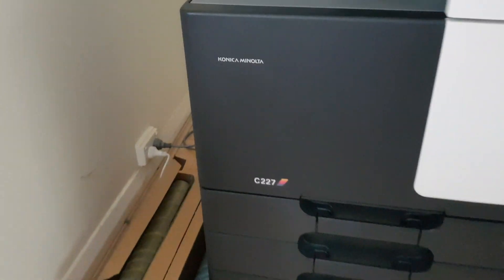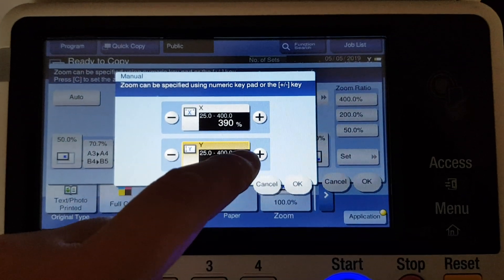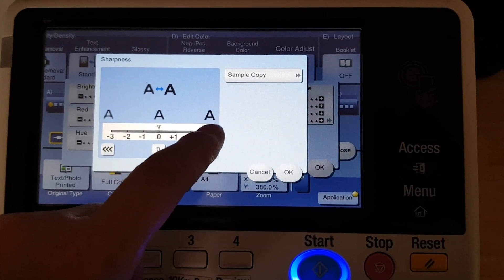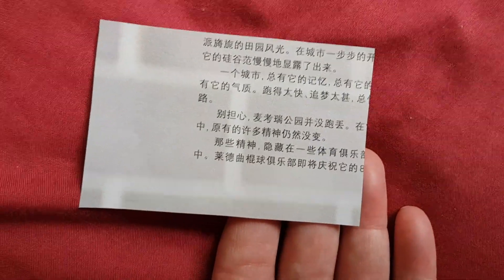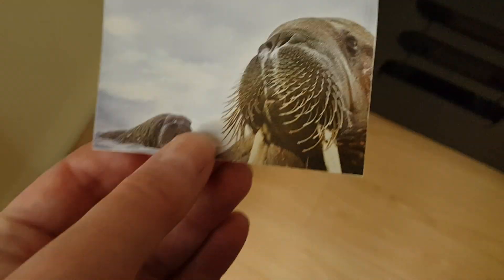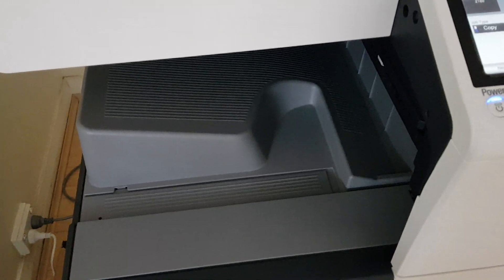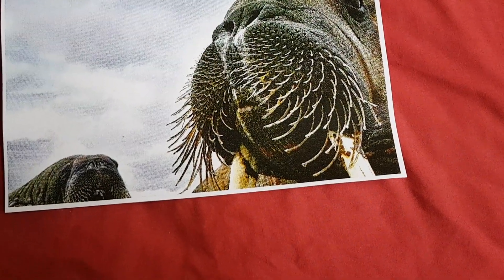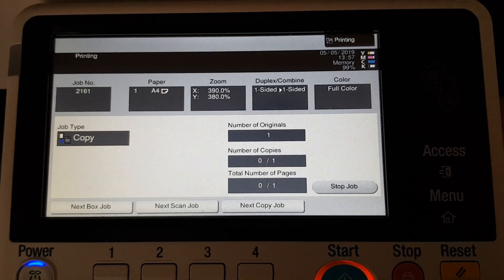Picture cut out of Chinese lifestyle paper